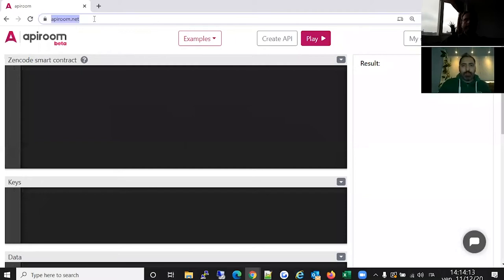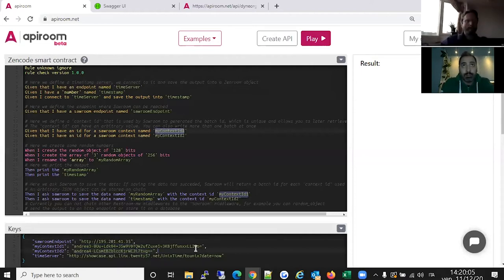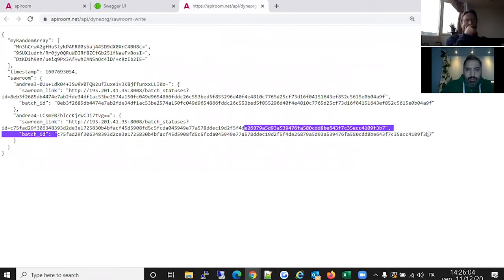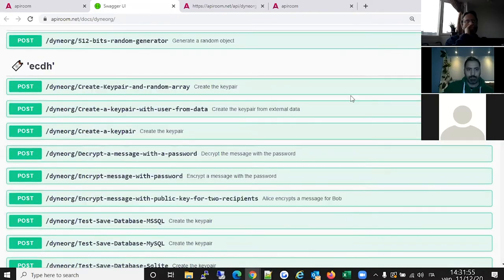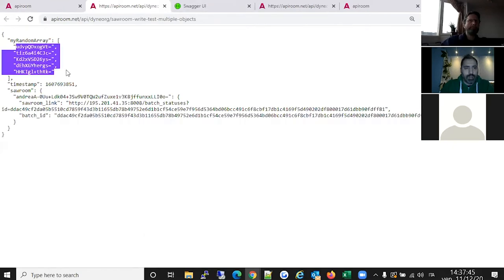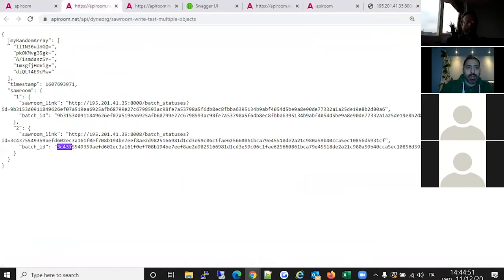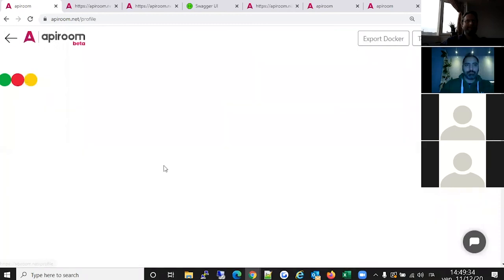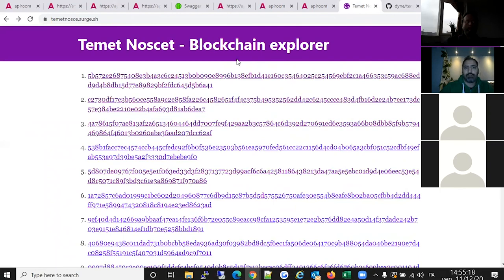Webinar: storing/reading data on Hyperledger Sawtooth using Zenroom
(The issue with writing JSON object in Sawtooth has been fixed)